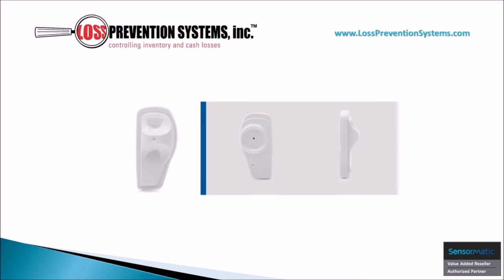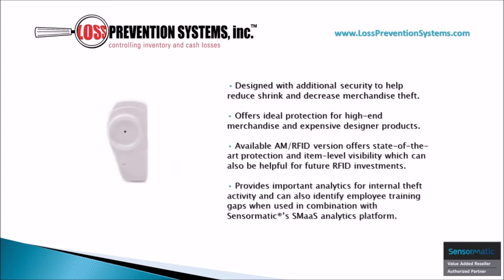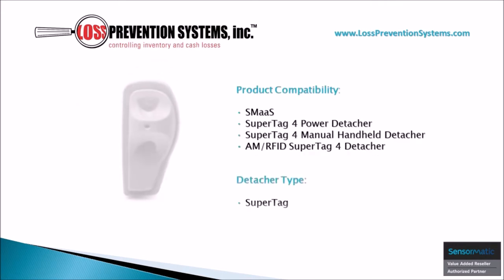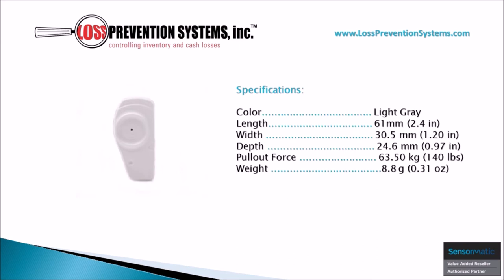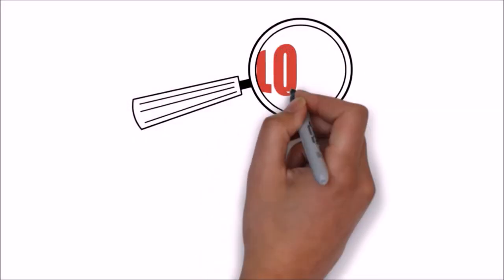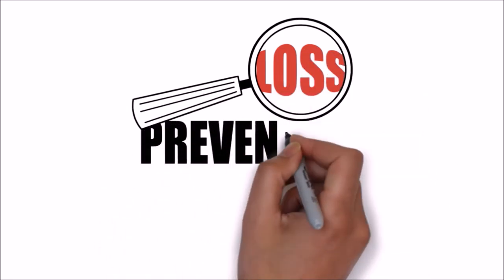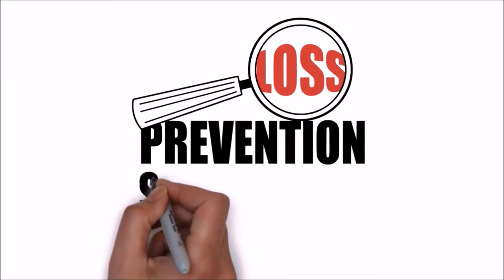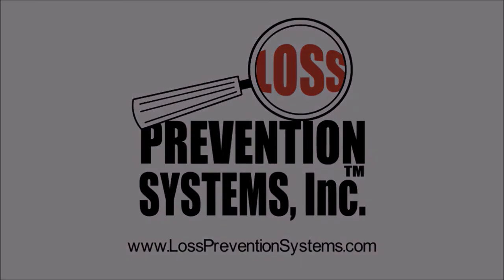Sensormatic SuperTag 4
– We are a nationwide Sensormatic Systems Electronic Article Surveillance (EAS) Products Distributor and Installer. We specialize in anti-shoplifting training and prevention. In addition, Loss Prevention Systems preforms pre-employment background checks.